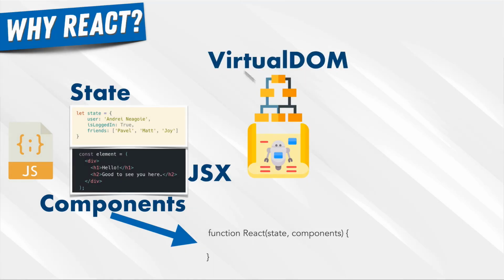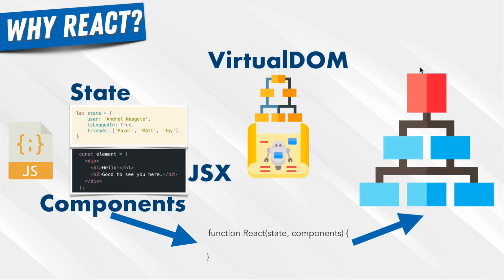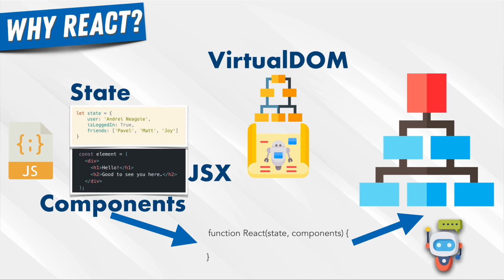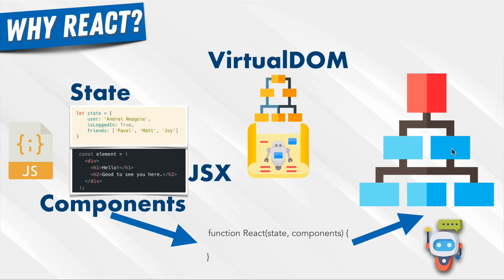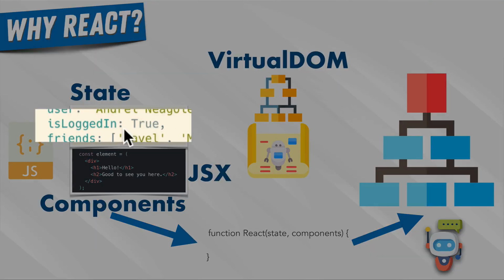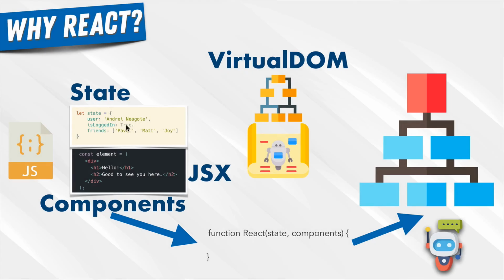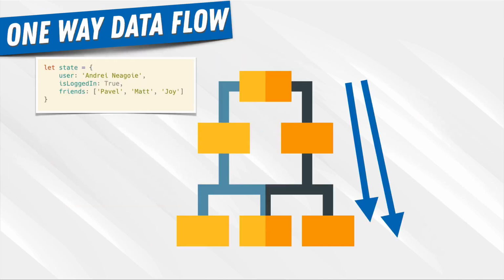7 One Way Data Flow Zero To Mastery Academy 1920x1080 396K